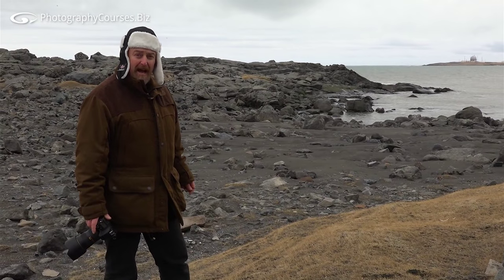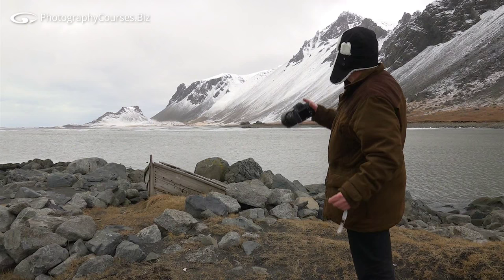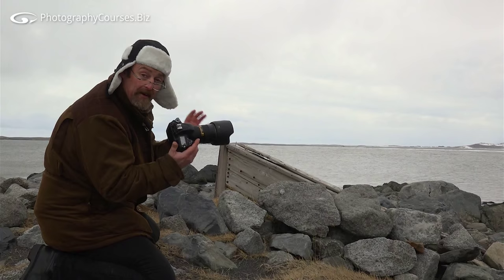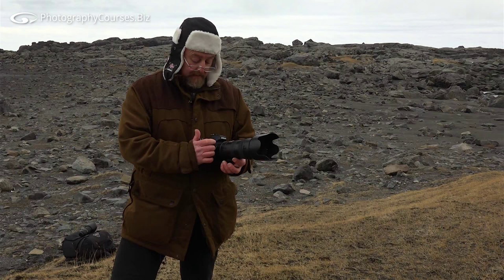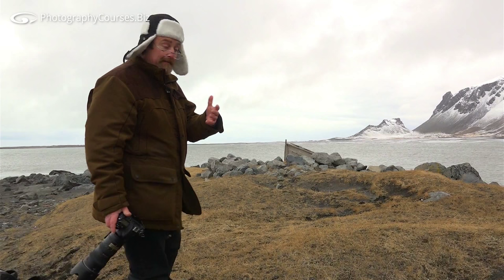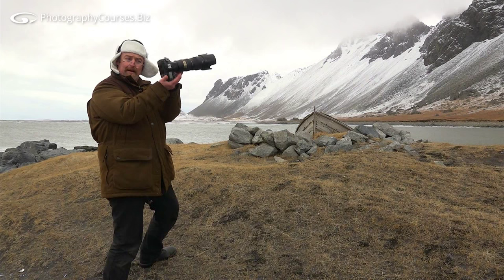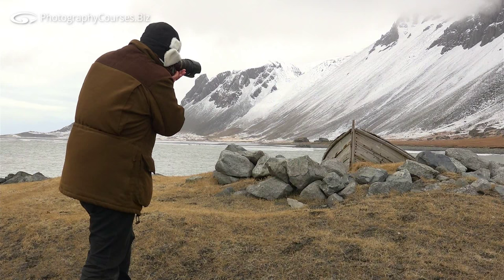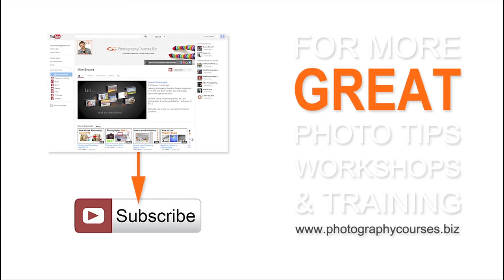Photography Tips: Long Lens Landscape Photography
Landscape photography is done with a wide lens - not a Long Lens!

Why? I suggest Landscape photography can be done with any lens that will give the photographer the look they want to achieve.

Don't get stuck by 'rules'. Learn to think like a photographer and be creative.

Mike Browne